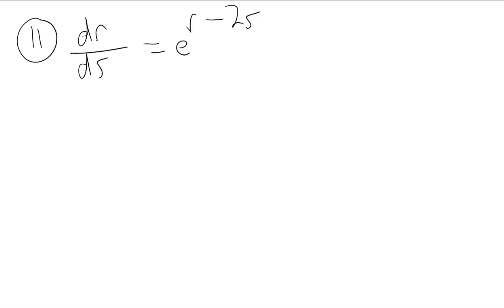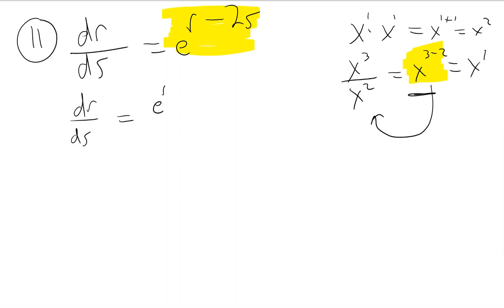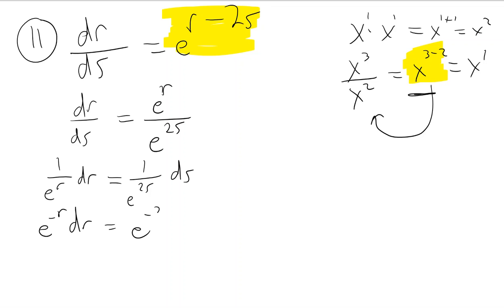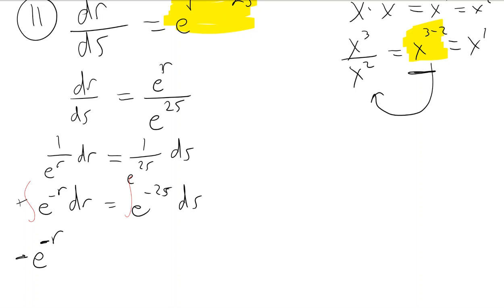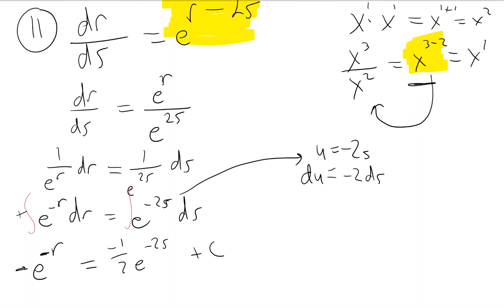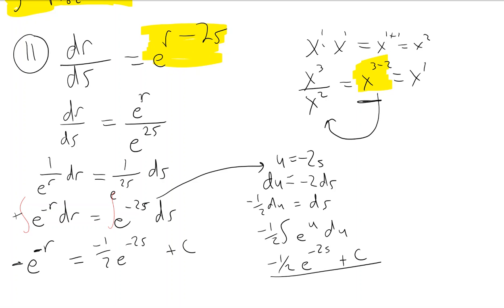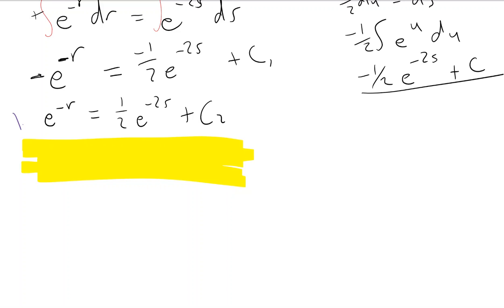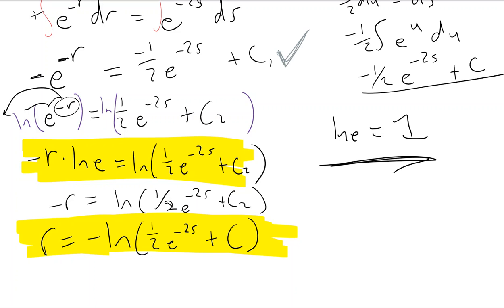CalAB - Notes: Separation of Variables - #11